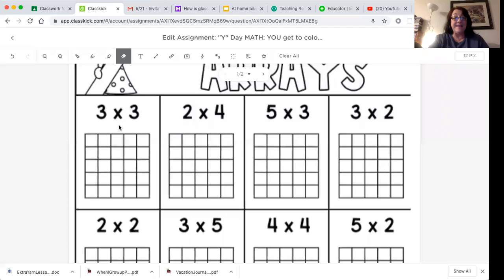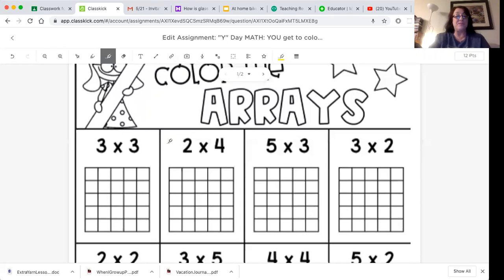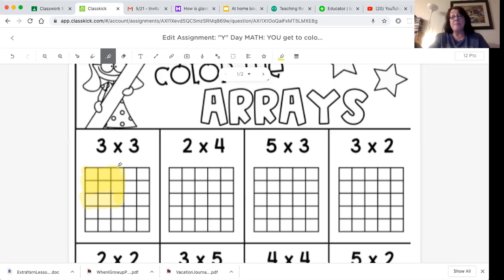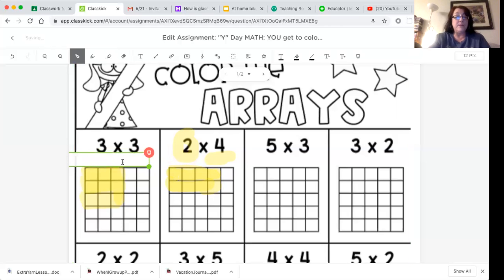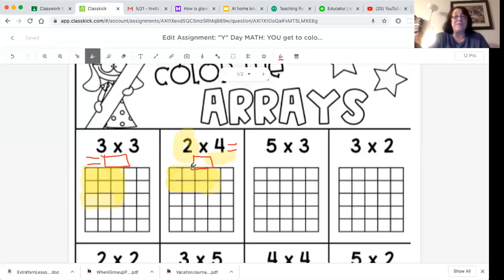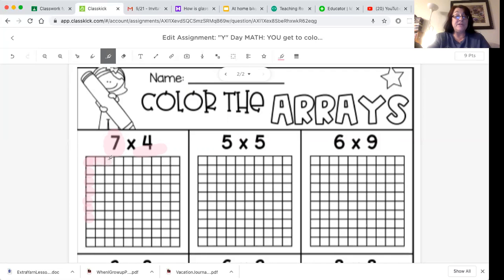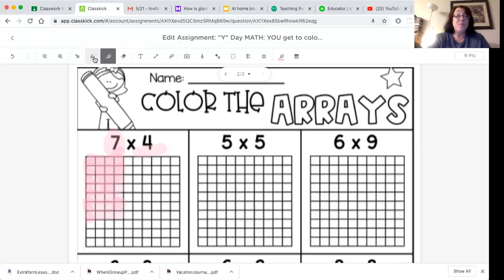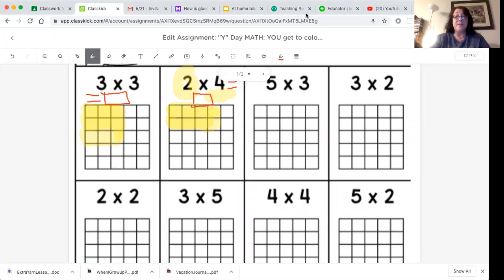"Y" Day MATH: YOU get to draw and color Arrays! (Preparing for Multiplication in 2nd Grade)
Ms. Staley teaches about reading multiplication number sentences and then coloring the arrays to match the number sentence. We will be using ClassKick to do this assignment. Worksheets are from My Teaching Pal.